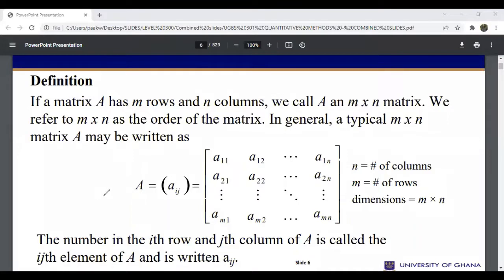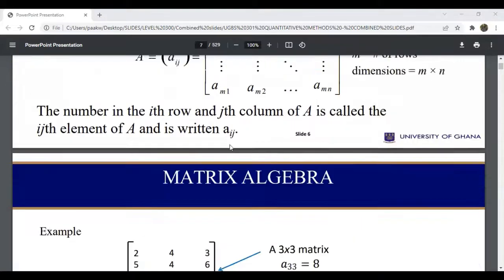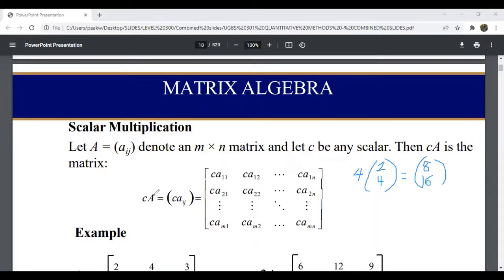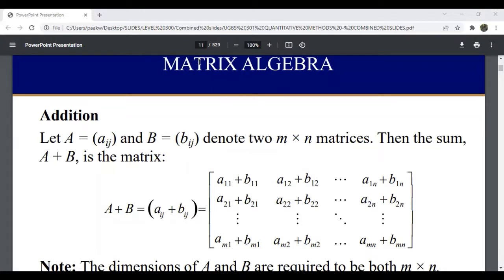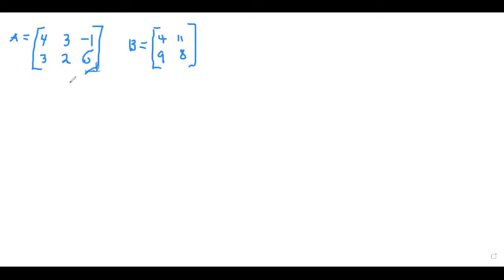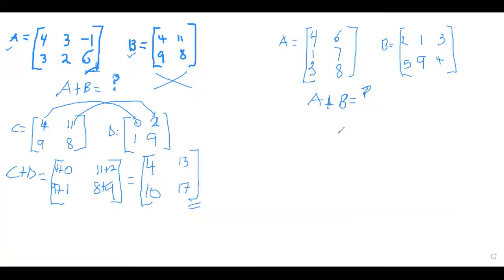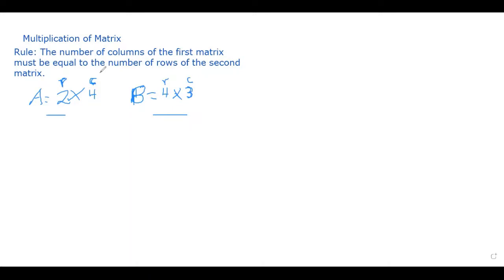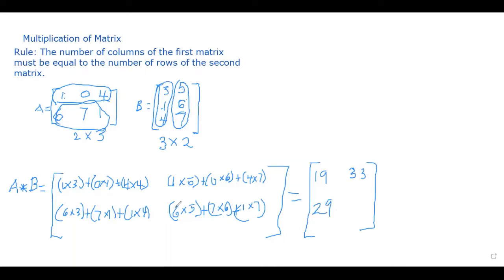UGBS 301 Quantitative Methods Discussion Week 1A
This video introduce us to the concepts of matrix such as addition, multiplication of matrix and so on and also talks about identity matrix.
In the next video I will be teaching transpose, inverse  of a matrix, how to write linear equations in a form of a matrix and also how to use MS Excel to perform all these operations.